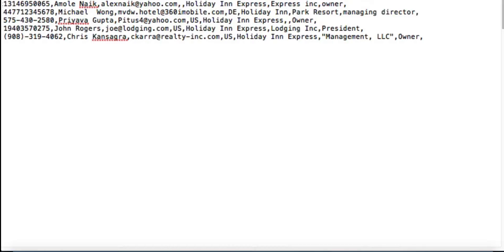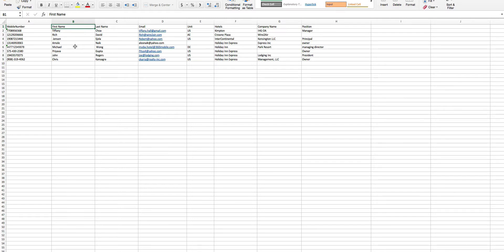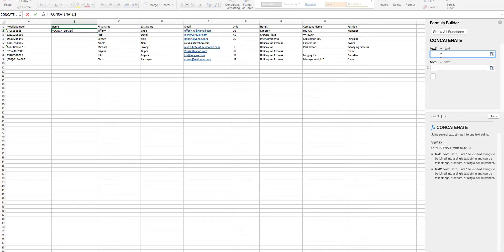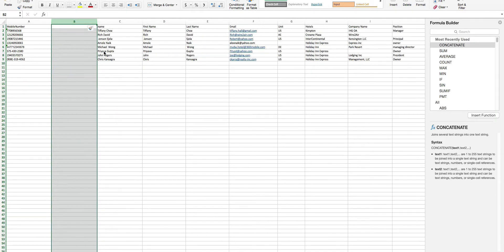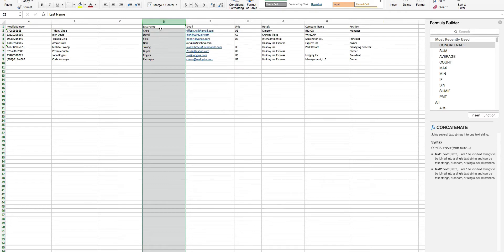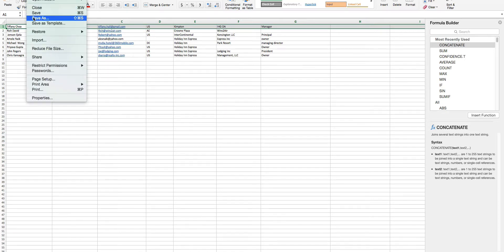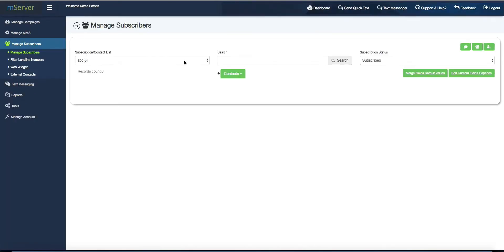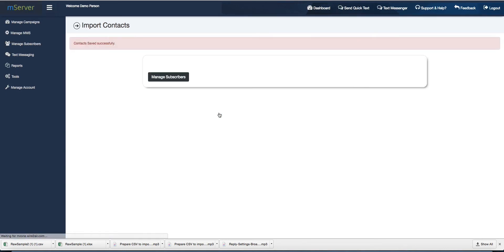How to prepare Excel workbook to upload mobile numbers and broadcast text message?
The first column of Excel/CSV should only contain mobile number, prefixed with country code and you can have name in second column, and email in third column. There should not be any header.